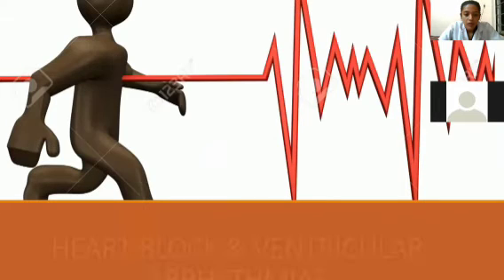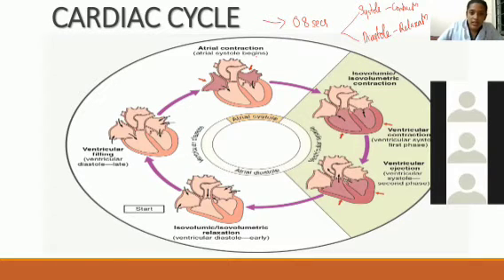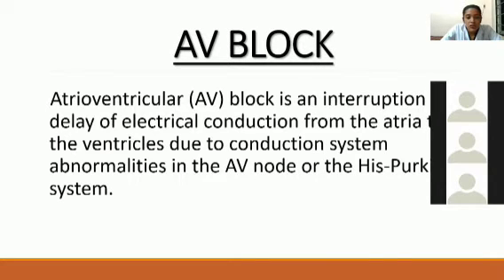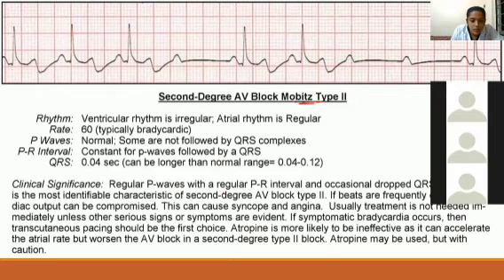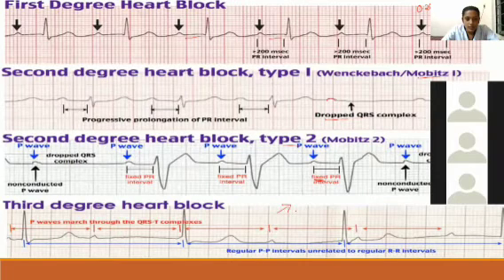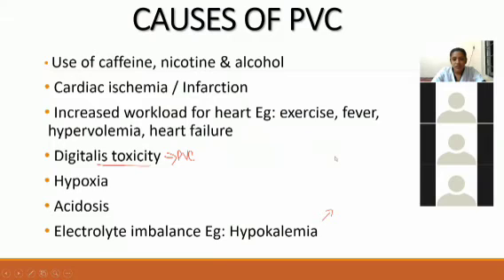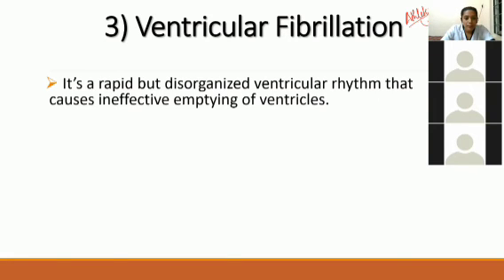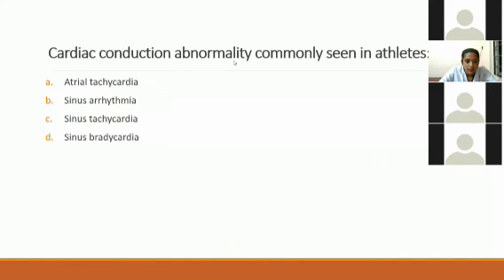Cardiology part 3